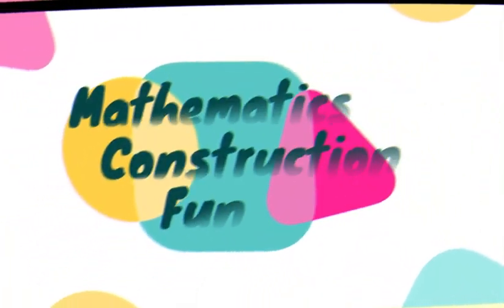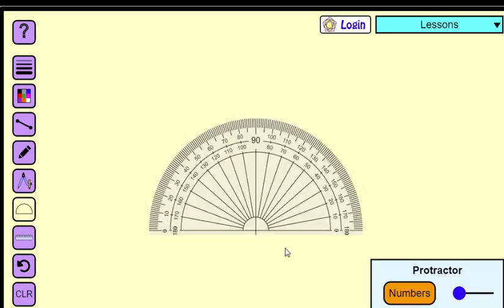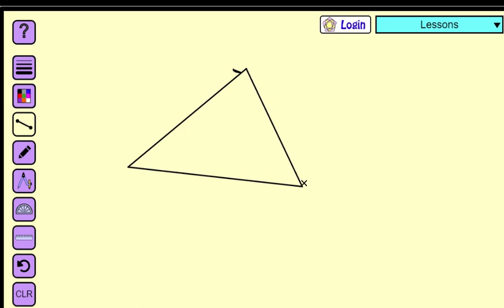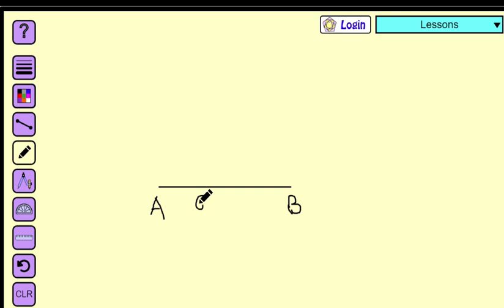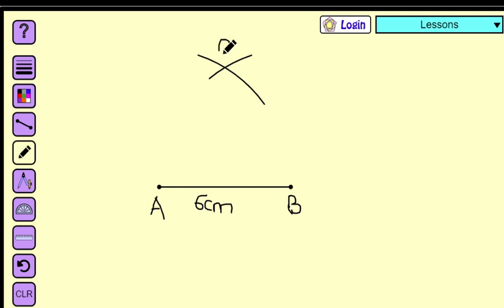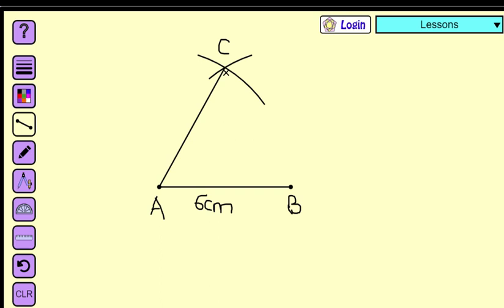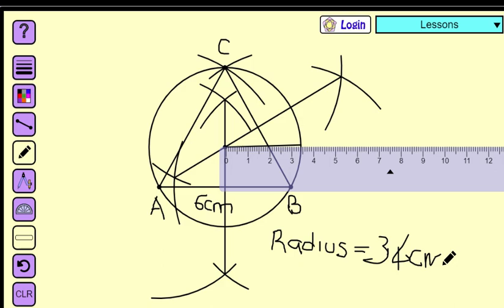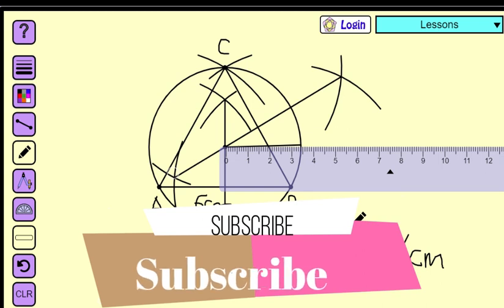How to do Online Construction without a set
Let's have unique online construction fun in Mathematics as we construct an isosceles triangle and draw a circle touching its vertices using online tools.

To get the construction tools  copy and paste it to your browser